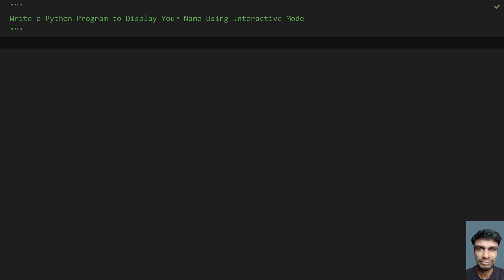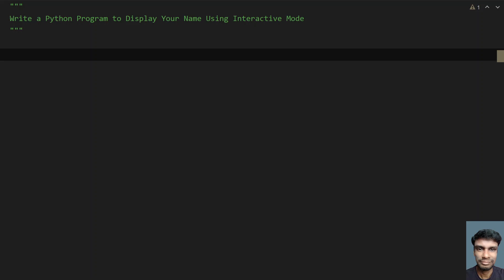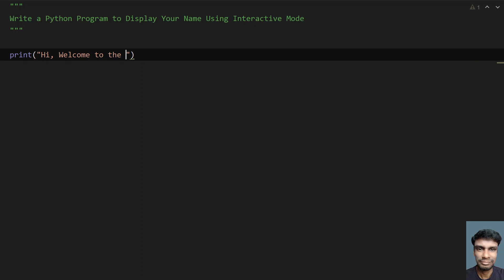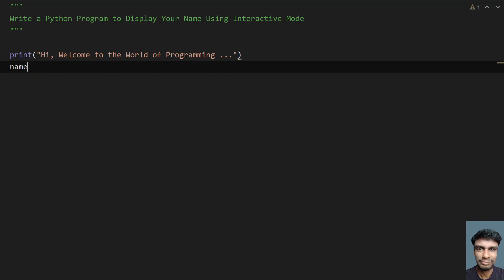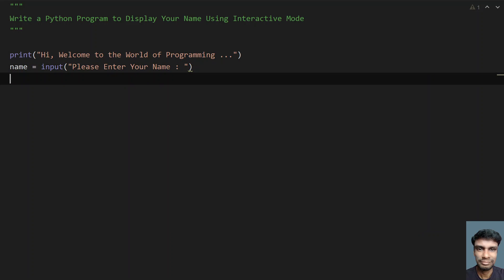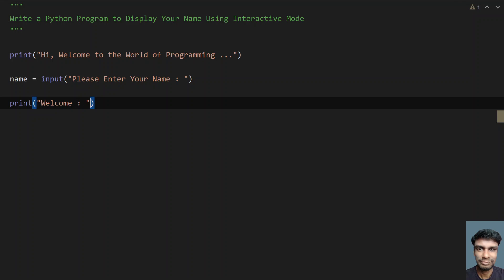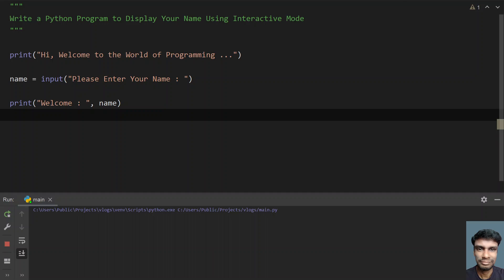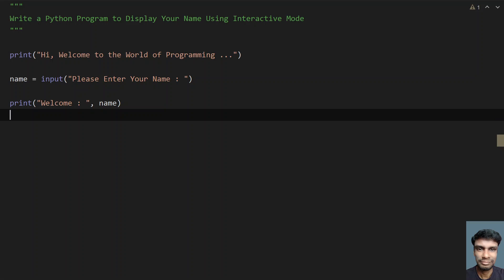Write a Python Program to Display Your Name Using Interactive Mode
In this video you will learn about how to Write a Python Program to Display Your Name Using Interactive Mode

print("Hi, Welcome to the World of Programming ...")

name = input("Please Enter Your Name : ")

print("Welcome : ", name)